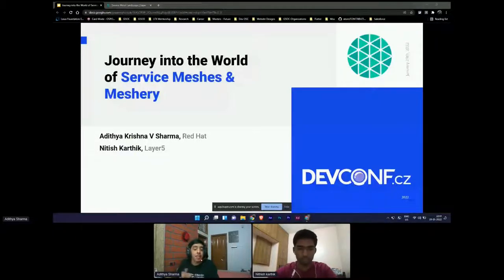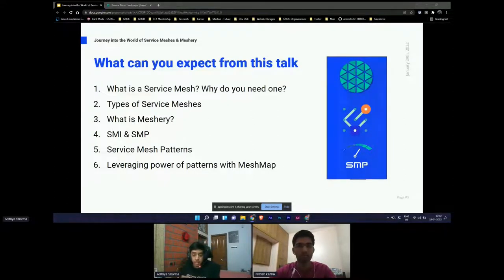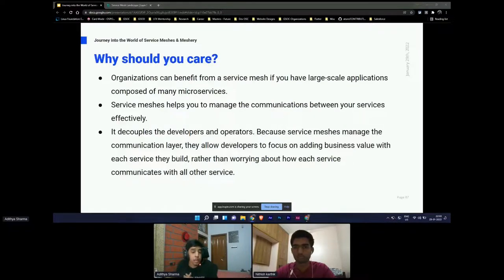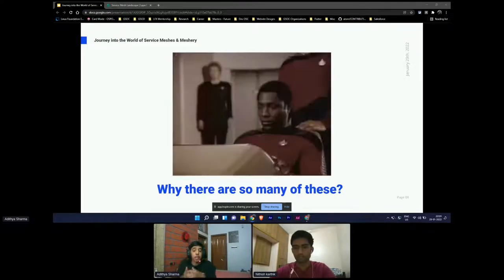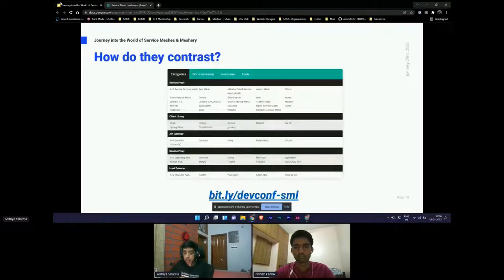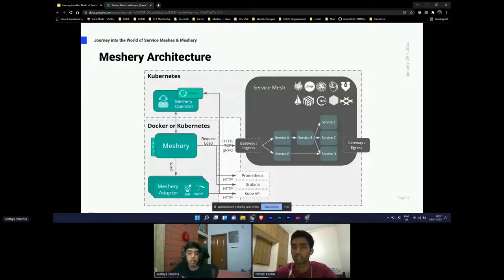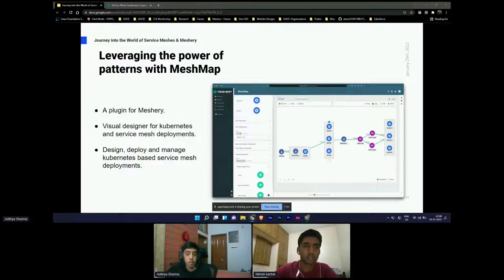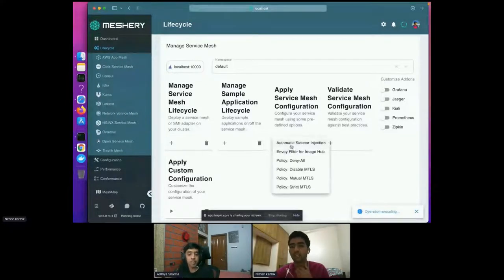Journey into the World of Service Meshes & Meshery - DevConf.CZ 2022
Speakers: Nithish Karthik, Adithya Krishna Sharma

Engineers adopting microservice architectures are quickly faced with distributed systems challenges and in need of implementing rate limiting, circuit breaking, timeouts, retries, and implementing metrics, logging and tracing into each service is no simple task. Enter the service mesh.

Let’s talk about:
What is a service mesh? Why do you need one?
What types of service meshes are available? How do they contrast?

Learn how Meshery, a CNCF Project, multi-service mesh management plane implements the service mesh specifications, Service Mesh Performance (SMP) and Service Mesh Interface (SMI), to empower users to manage more than 10 service meshes simultaneously.

Understand how Meshery uses a catalog of Service Mesh Patterns to provide templates for best practice configurations and how you can design new patterns with the visual topology designer, MeshMap

Benefits to the ecosystem:

Attendees will be empowered with the ability to quickly deploy different service meshes in which they may learn how service meshes function and how each differs from the next, so that they may select the best-fit-for-purpose service mesh for their workloads and their environment.
It will be very helpful for experienced service mesh operators seeking to learn best practices through service mesh design patterns.